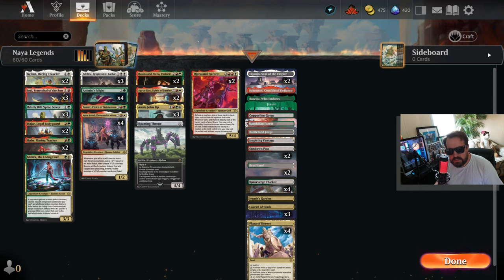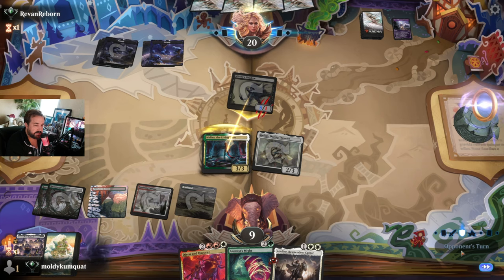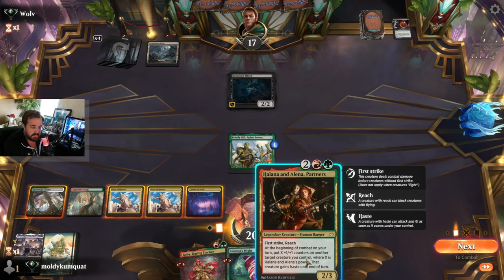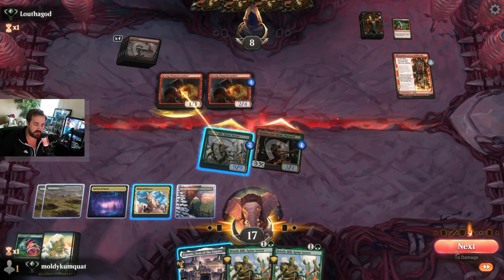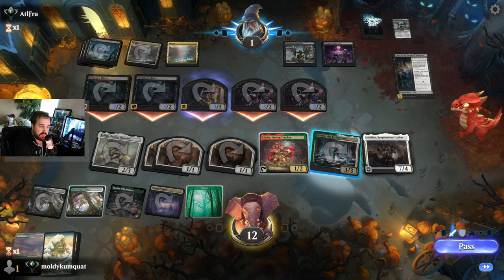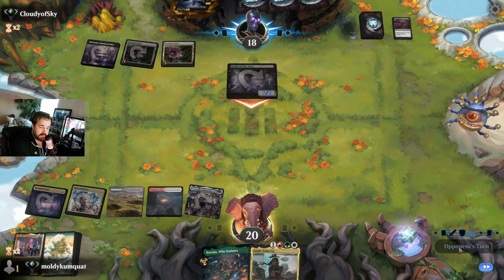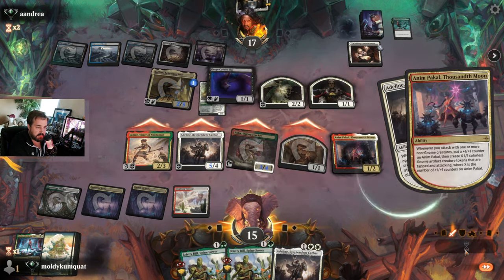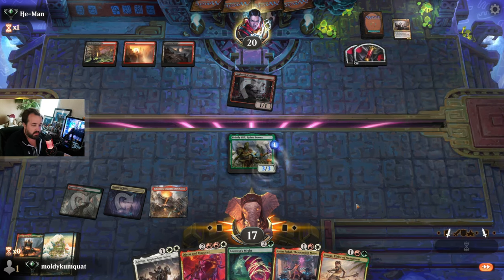Ep. 45 The Fast and the Furious | Naya Legends / Naya Midrange | MTG Arena Standard | Ladder Play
Today we are playing a very fun deck in Naya Legends.  This deck had a lot of interactions and was a joy to play.

Deck
1 Forest (UST) 216
2 Brushland (BRO) 259
1 Battlefield Forge (BRO) 257
1 Karplusan Forest (DMU) 250
4 Razorverge Thicket (ONE) 257
1 Copperline Gorge (ONE) 249
3 Cavern of Souls (LCI) 269
1 Inspiring Vantage (OTJ) 269
3 Adeline, Resplendent Cathar (MID) 1
2 Halana and Alena, Partners (VOW) 239
2 Sundown Pass (VOW) 266
1 Boseiju, Who Endures (NEO) 266
2 Eiganjo, Seat of the Empire (NEO) 268
1 Sokenzan, Crucible of Defiance (NEO) 276
1 Jetmir's Garden (SNC) 250
4 Plaza of Heroes (DMU) 252
2 Hajar, Loyal Bodyguard (BRO) 211
1 Melira, the Living Cure (ONE) 209
2 Djeru and Hazoret (MOM) 221
4 Animist's Might (MAT) 20
1 Samut, Vizier of Naktamun (MAT) 45
2 Ruby, Daring Tracker (WOE) 212
3 Inti, Seneschal of the Sun (LCI) 156
4 Anim Pakal, Thousandth Moon (LCI) 223
2 Kellan, Daring Traveler (LCI) 231
1 Roaming Throne (LCI) 258
2 Agrus Kos, Spirit of Justice (MKM) 184
3 Bristly Bill, Spine Sower (OTJ) 157
3 Annie Joins Up (OTJ) 191

Chapters:
0:00 Intro
2:24 Games
40:46 Outro